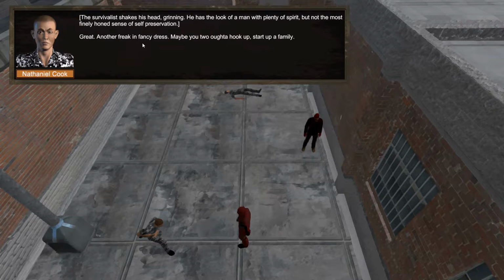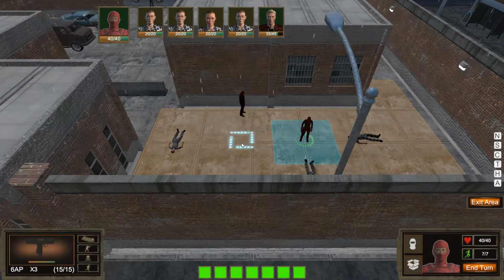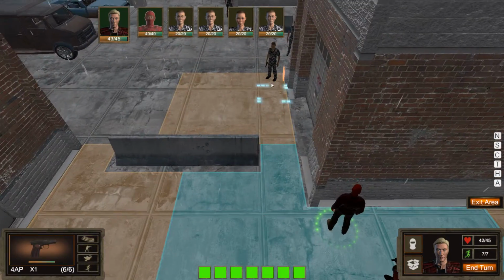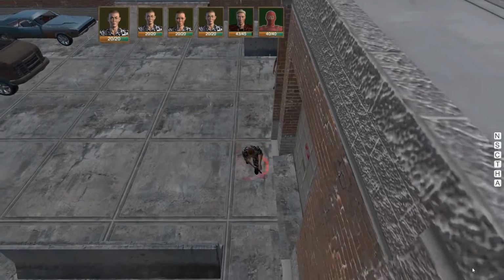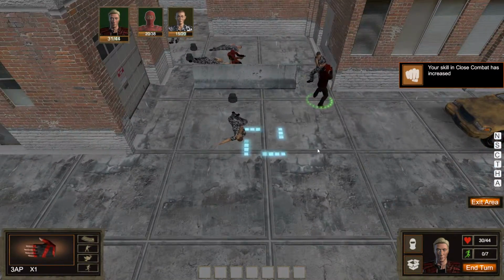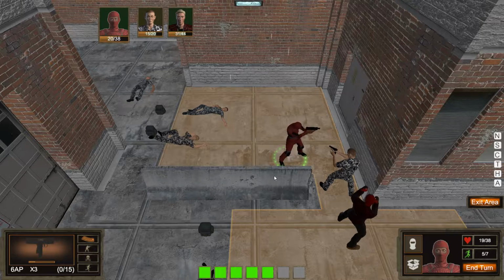Dev Video 10: Update & Alpha Mission 2 Playthrough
In this development update, I briefly discuss what improvements have been made to Vigilantes since the last update, and play through the second mission of the upcoming alpha release.